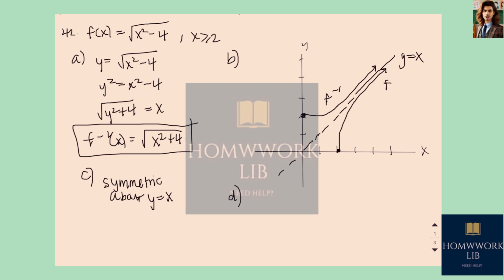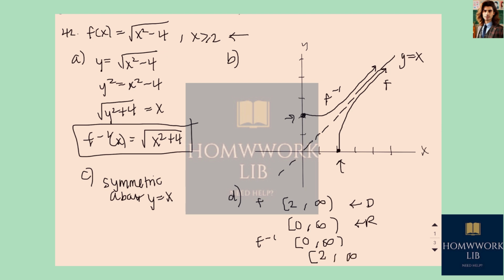[Math] The figure above shows the graph of the function defined by f(x) = âˆš(x+4). If f^(-1) is t